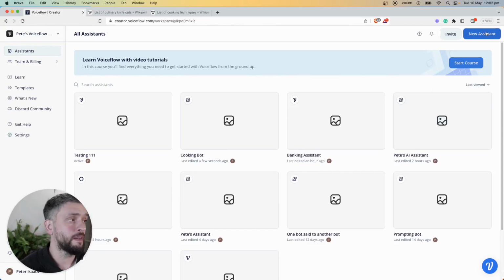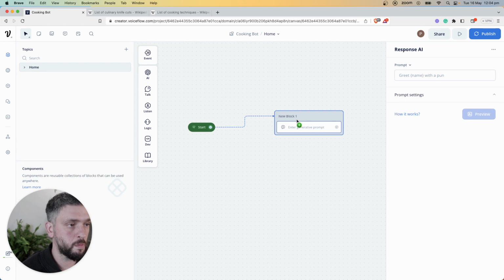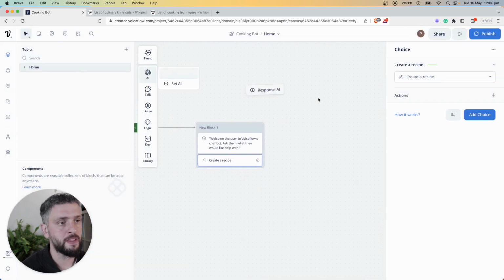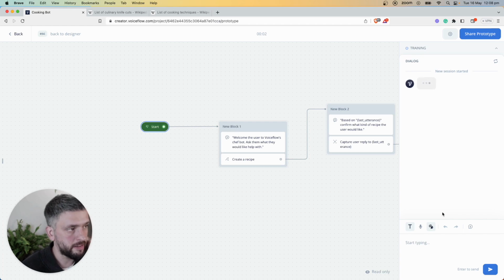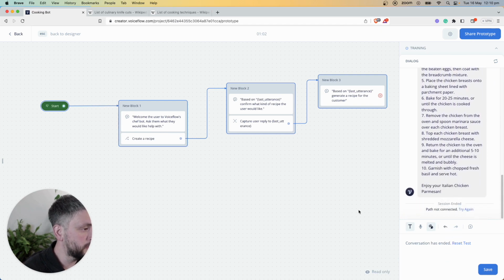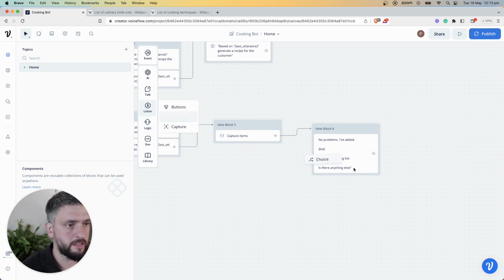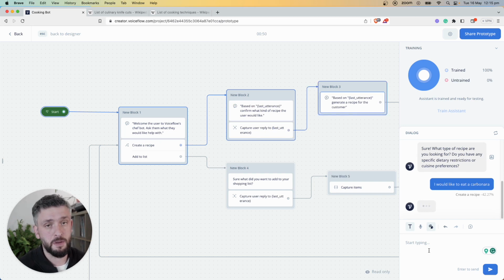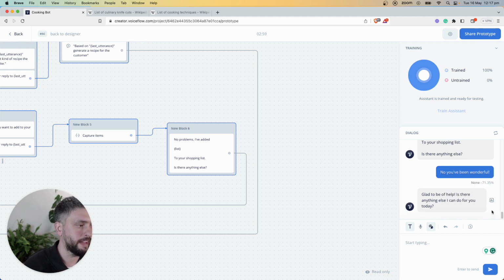How to get started with Voiceflow's GPT powered AI Builder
That’s why we’re beyond excited to announce AI Builder, our powerful new GPT-powered feature that provides a safe and innovative playground for businesses to explore, experiment, and excel in creating AI assistants.